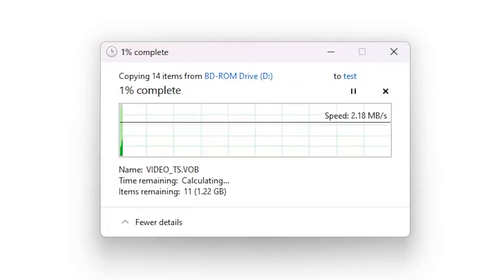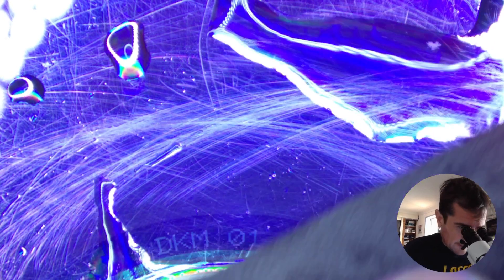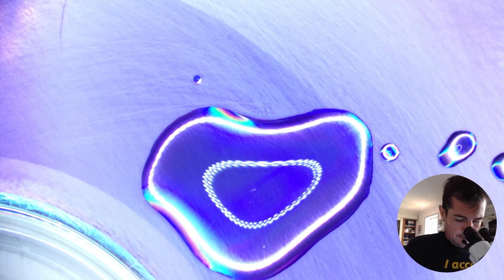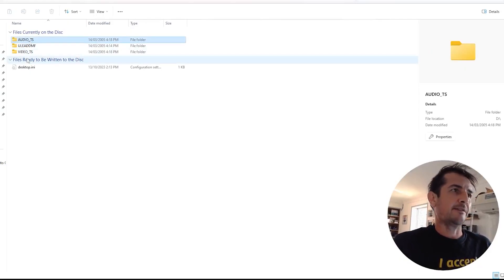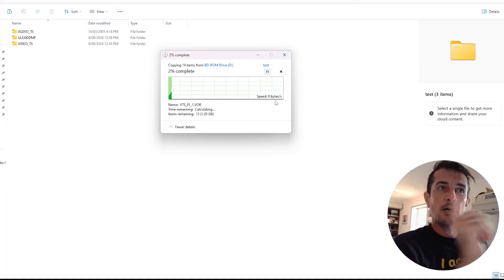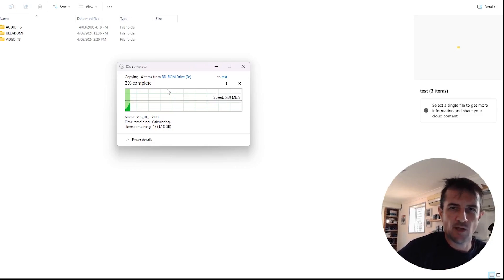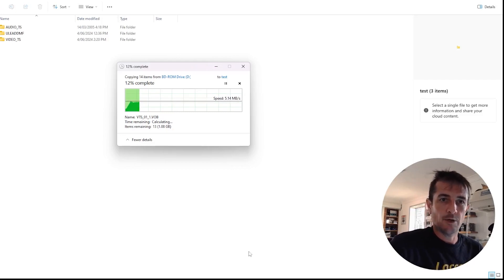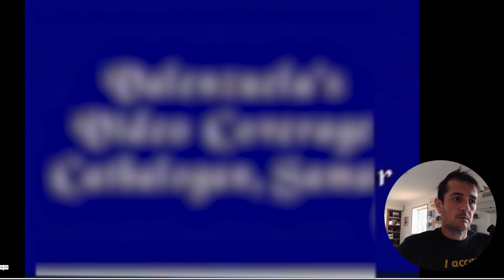DVD Scratch Repair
We get video files back from a scratched DVD.
DVD disks can stop working if they are badly scratched. I show you how to recover files from a damaged DVD.